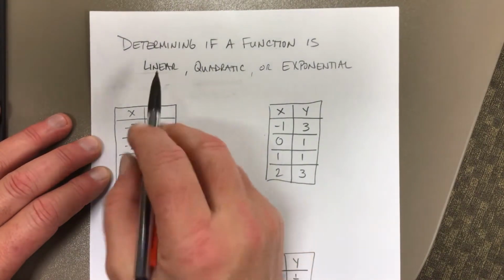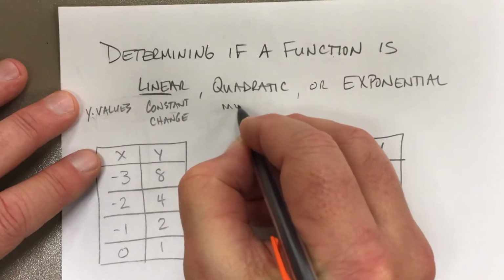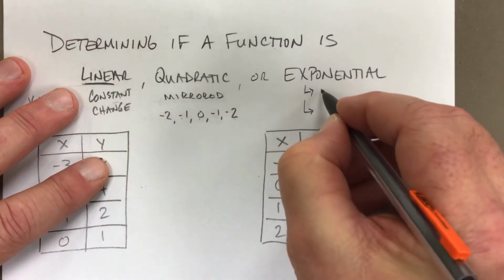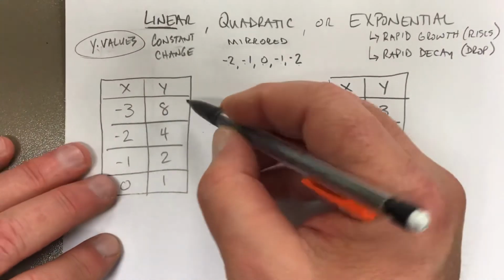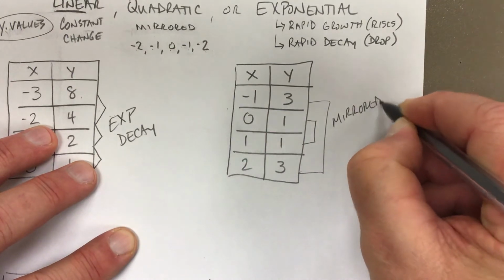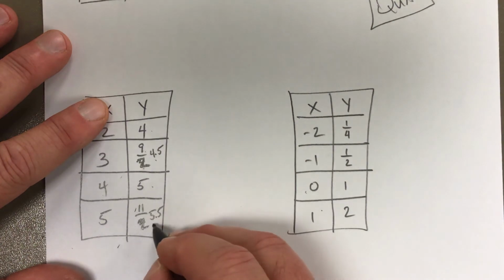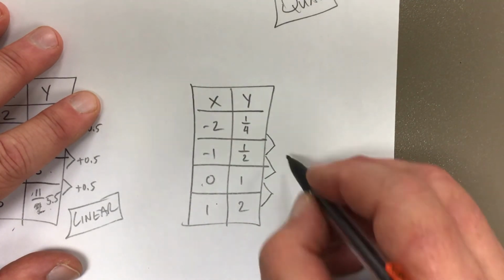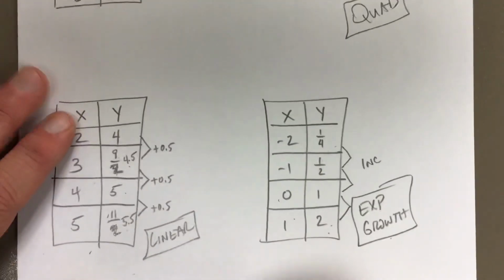Determining types of graphs